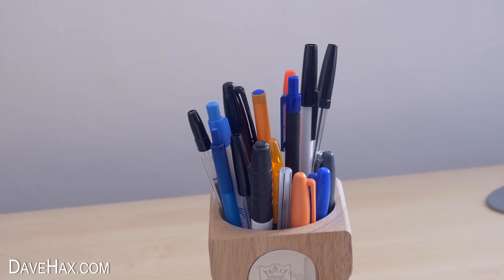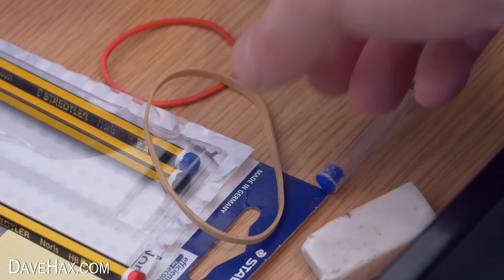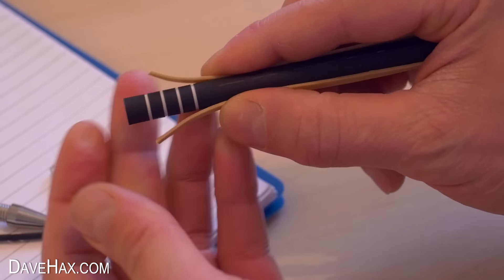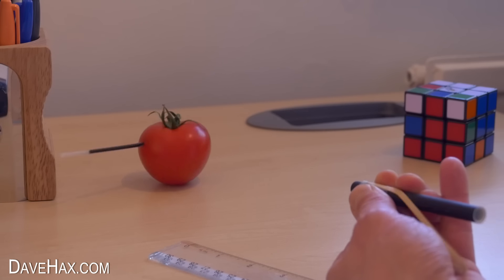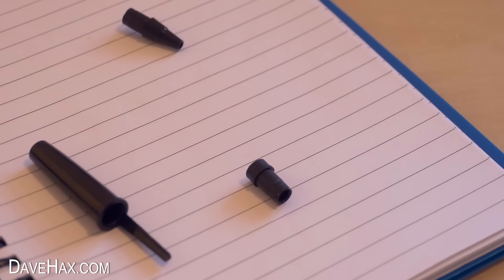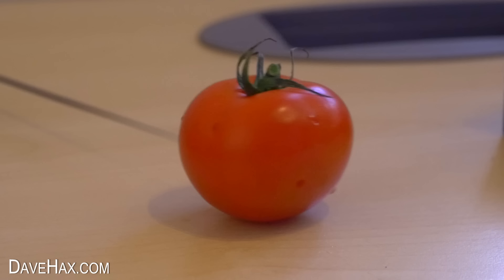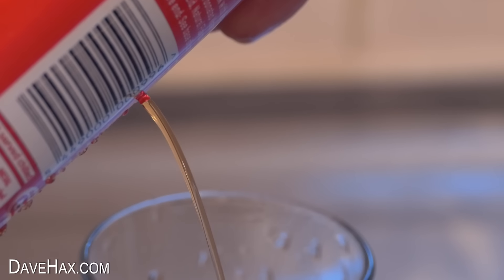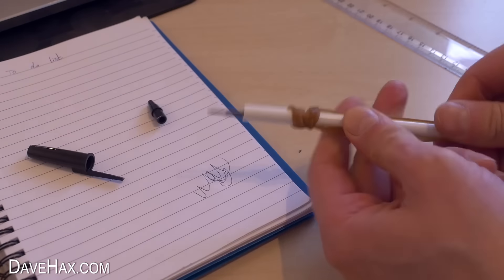How to Make a Pen Gun - Stationery Weapon!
DIY pen gun using a ball point pen. To make this fun office weapon
we also need an elastic band ans maybe some tape, so raid the stationary cupboard and see what you can make! Watch as it shoots straight through a coke can. Great fun for target practice.